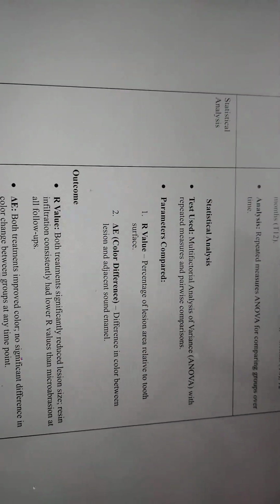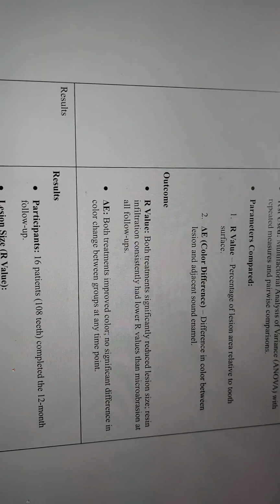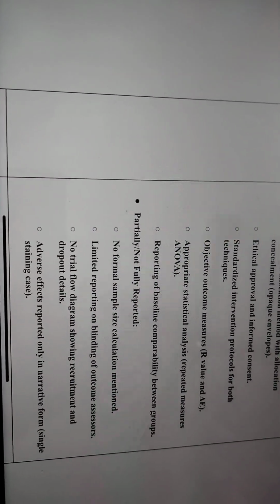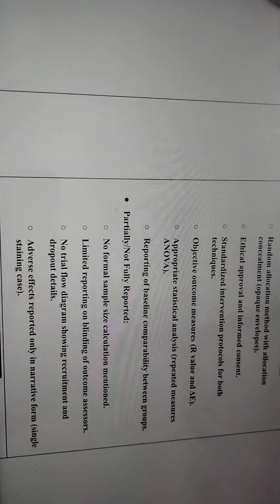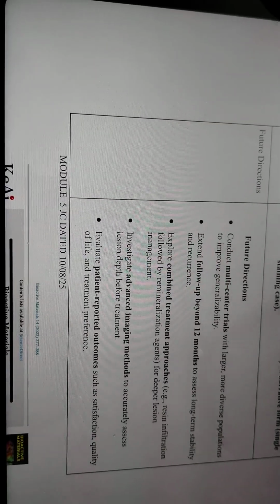MID MASTERY MICROABRASIVE TECHNIQUES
🦷✨ MID Mastery: Microabrasive Techniques in Dentistry

In the world of Minimally Invasive Dentistry (MID), microabrasive techniques stand out as a gentle, conservative, and effective approach to treating early enamel defects and stains.